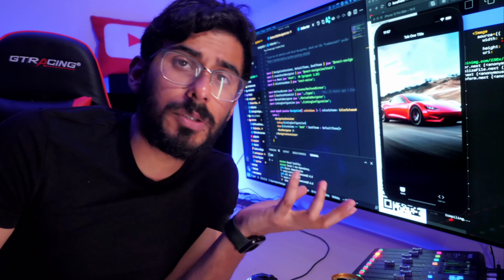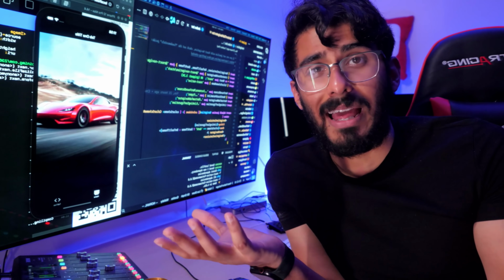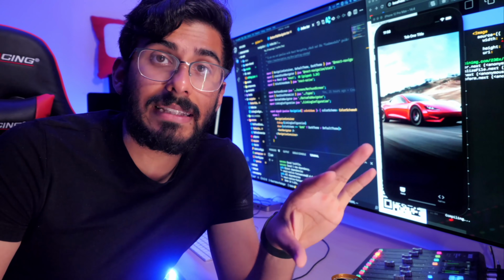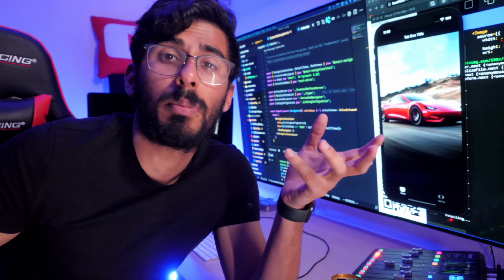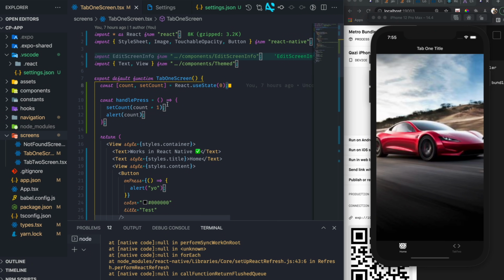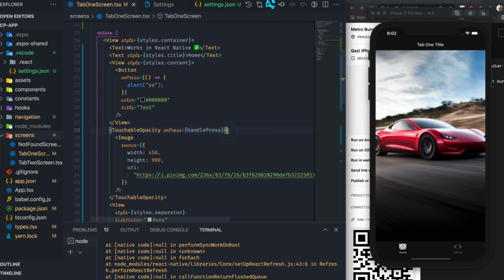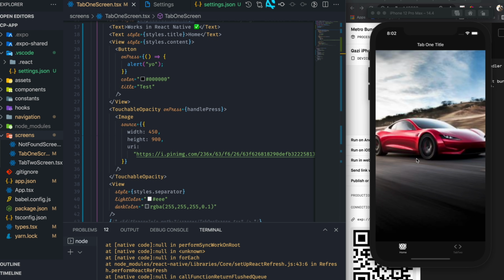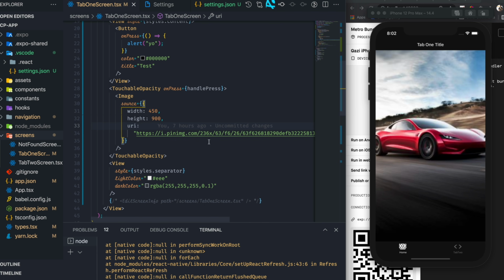how i learned React Native in 1 day (my experience)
I cover my experience with learning React Native in 1 day. I document what I've learned and I share the golden nuggets and simple insights. I'm going to be going a LOT deeper into react native over the coming days and weeks. Be on the lookout for some epic react native builds 👀🔥!